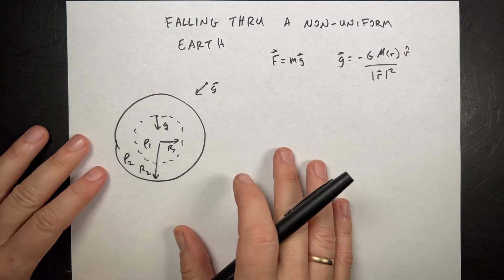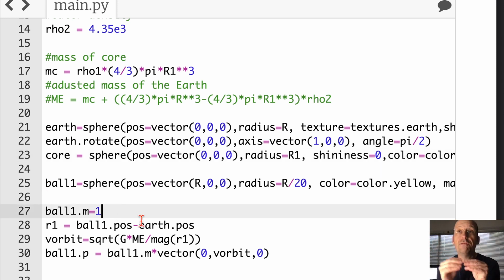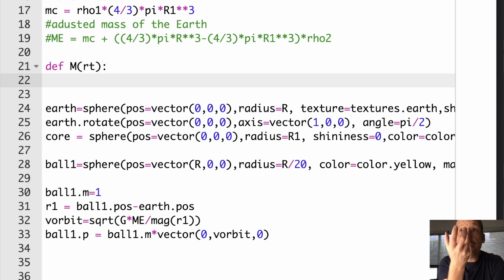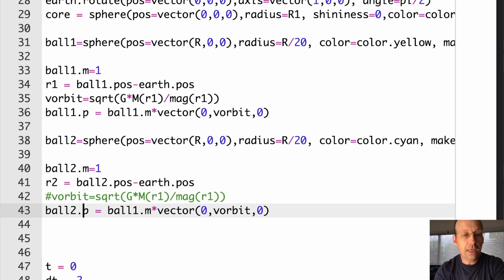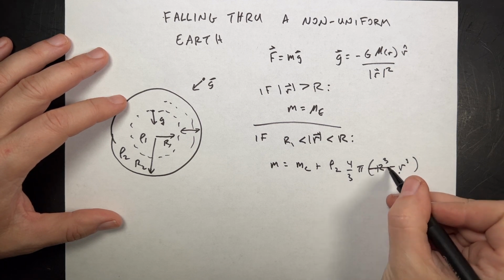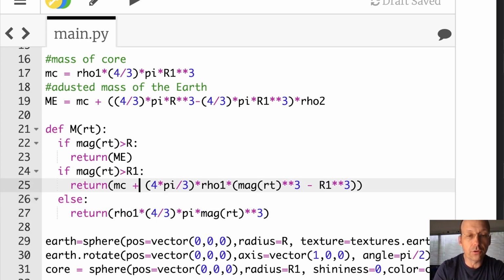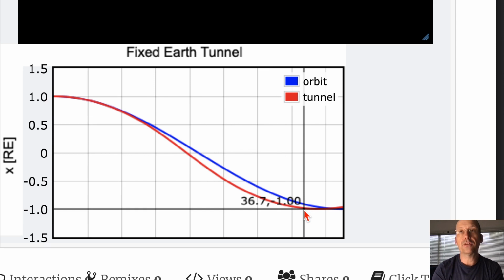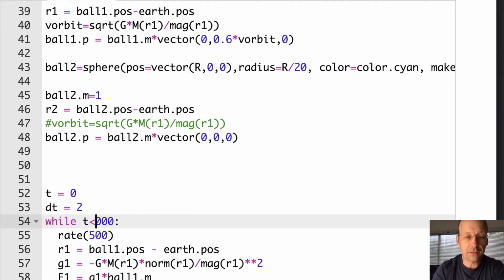Falling through the center of a non-uniform density Earth (with python)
Is it faster to orbit the Earth or fall through a tunnel that passes through the center?  Spoiler alert - if you have a uniform density Earth, it takes the same amount of time either way.

Here is that explanation.

In this video, I make a better non-uniform density model (IN 3D!).  Here is the python code

If you want to try to build a better model with a changing density, here is a plot from Wikipedia